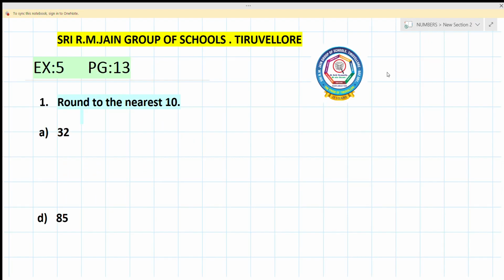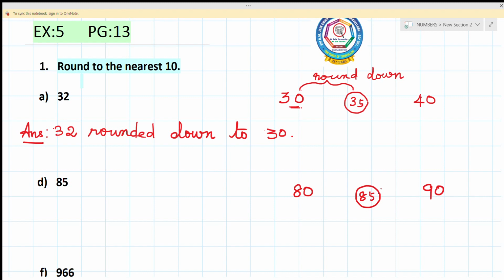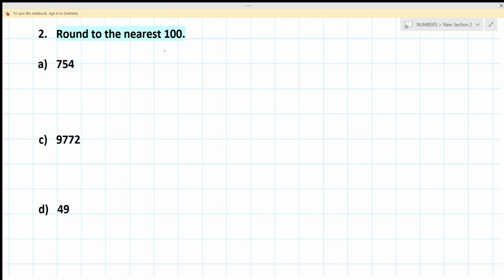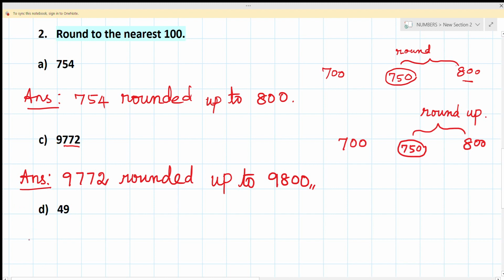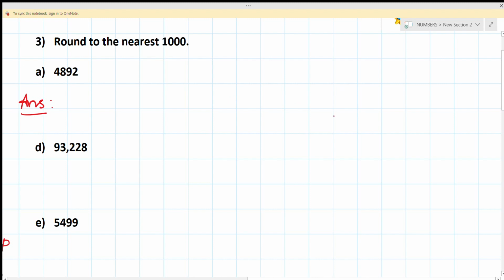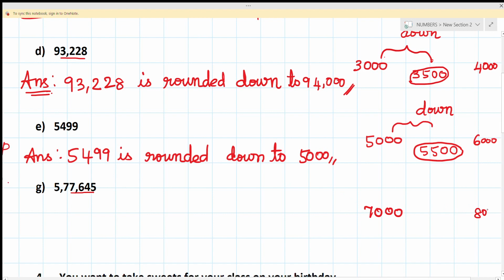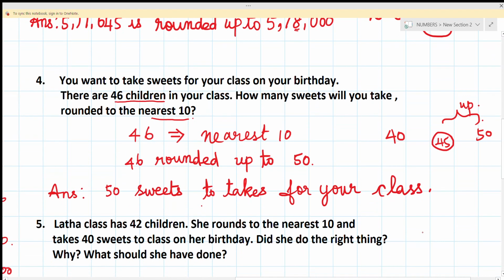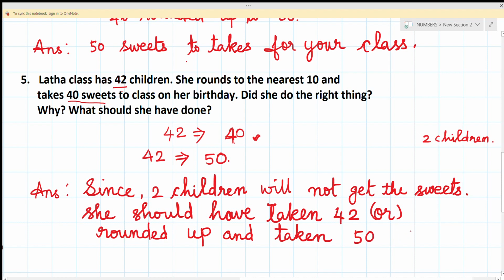CBSE MATHS 4th EX 5 K